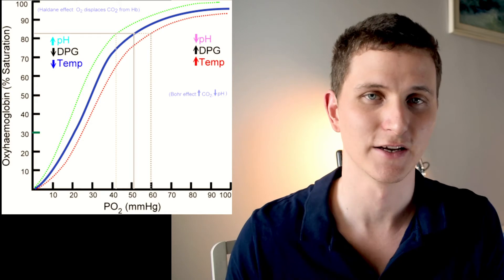How to use Pulse Oximeter (Understanding Pulse Oximeter reading ) | Saturation Probe for Oxygen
Pulse Oximeter are all over the place. In hospitals, in your pocket, on my finger. Who knows

If you are looking for a Saturation Probe, I highly recommend the Braun Pulse Oximeter 1.

They can seem simple, but there is a lot to it.
Hope this helps you better Understand the Pulse Oximeter reading.